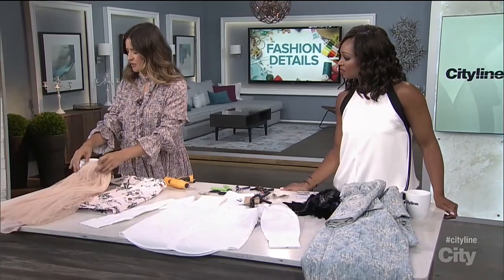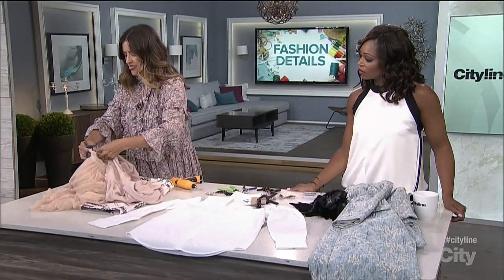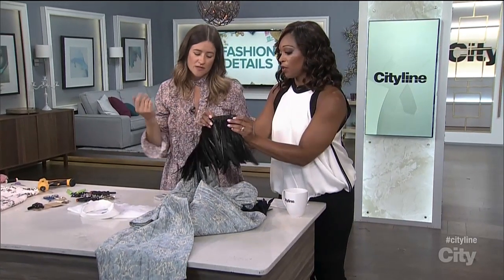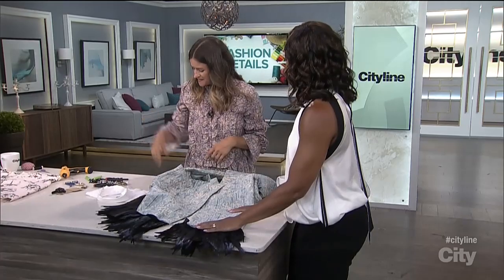3 DIY glamorous fashionista hacks for fall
Stylist, Janice Meredith, shares three fashion hacks inspired by Prada and COS.